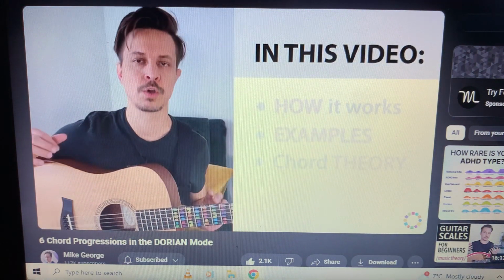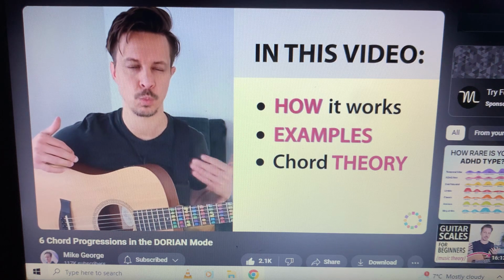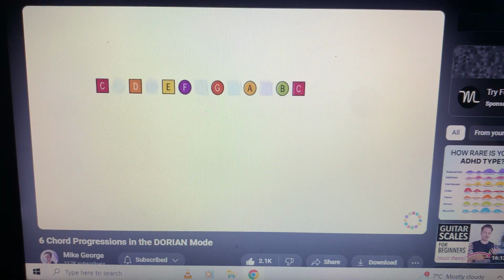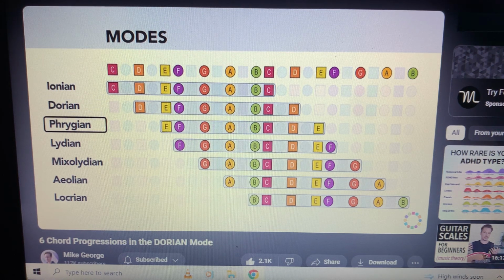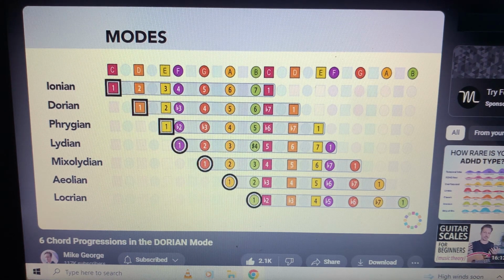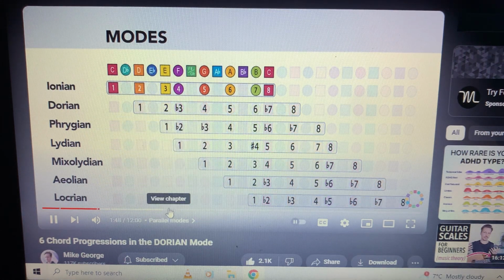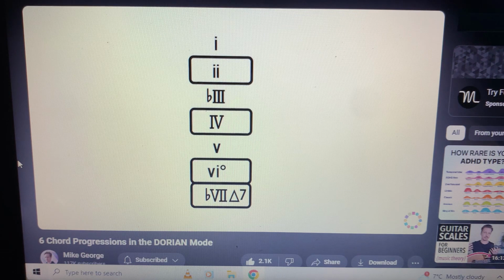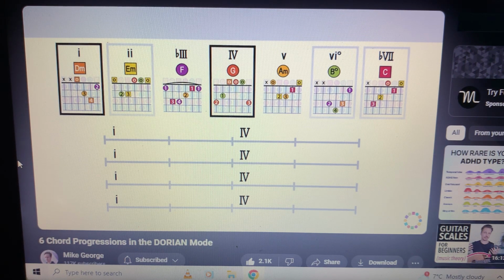Dorian Mode Chord Progessions - Mike George Clip